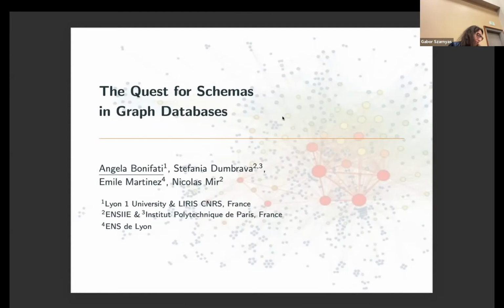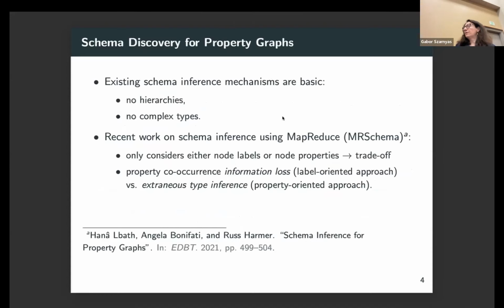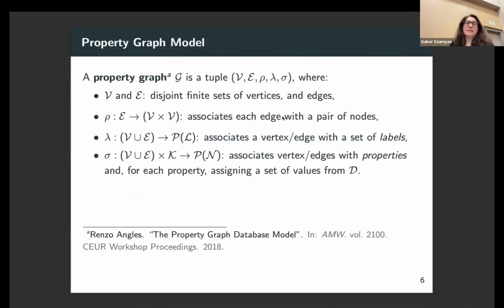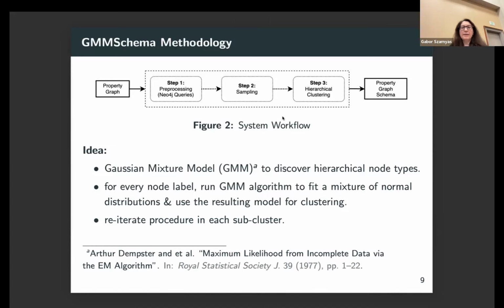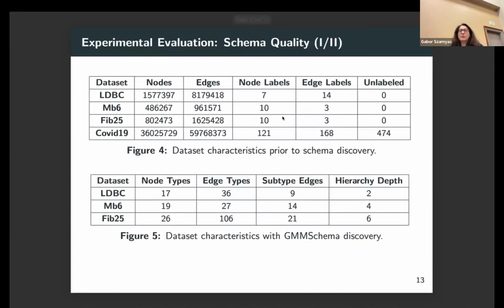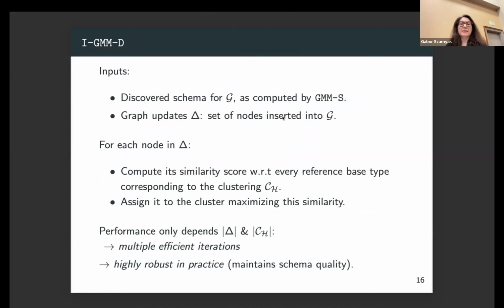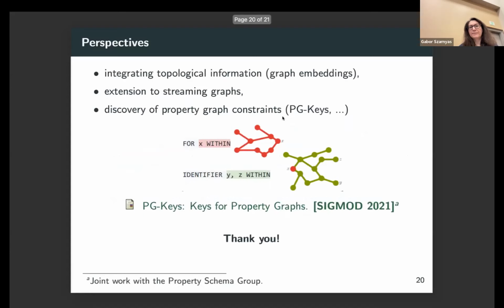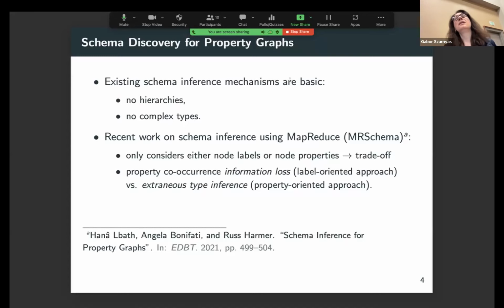The quest for schemas in graph databases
Speaker: Angela Bonifati (Lyon 1 University)